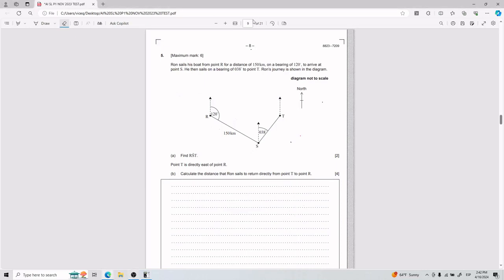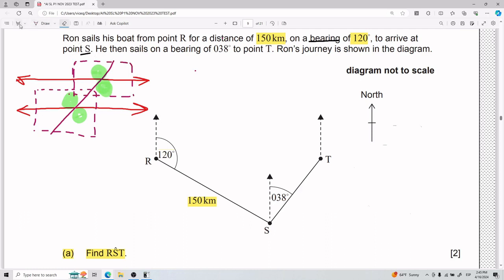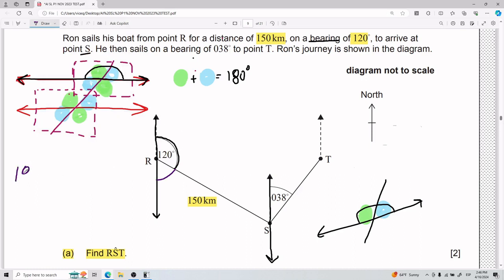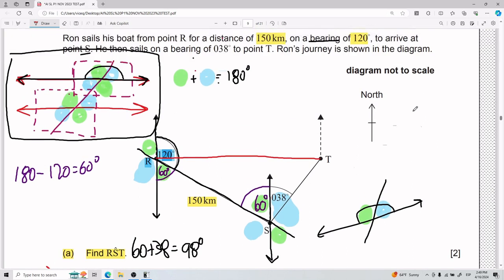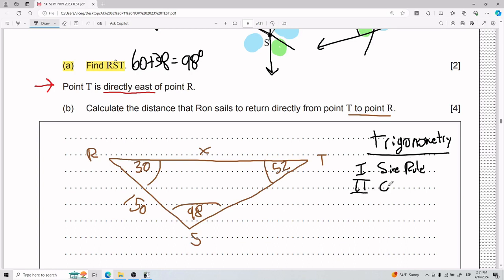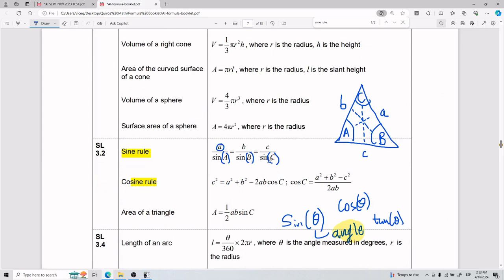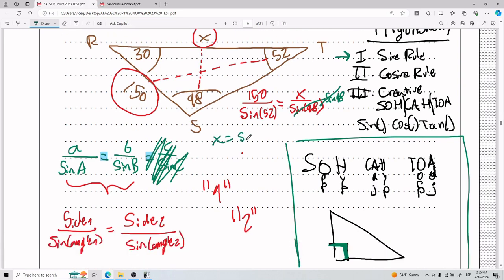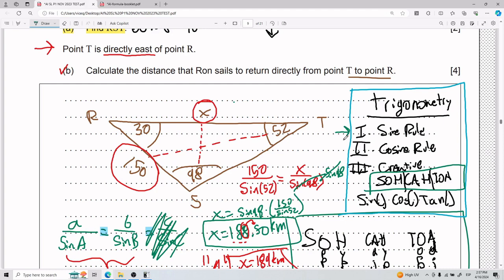AI SL: Paper 1 Problem 5 (November 2023)(Bearing)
Chapters
0:00 Introduction
1:07 Part A (Angle RST)
6:08 Part B (Distance T to R)
15:23 Answer key